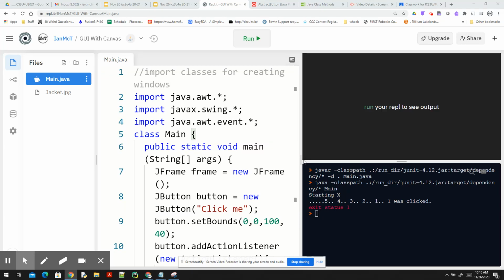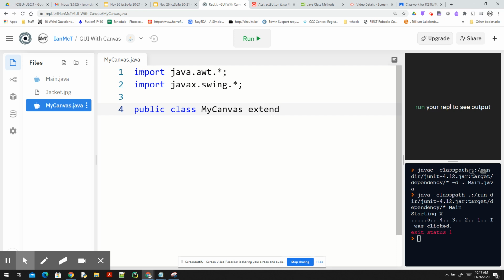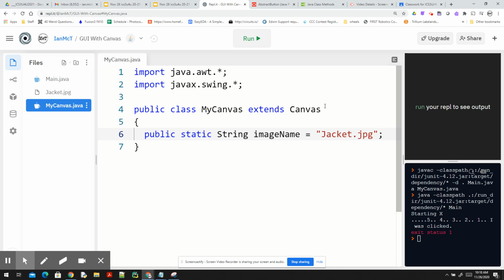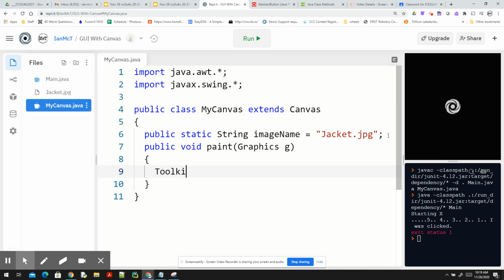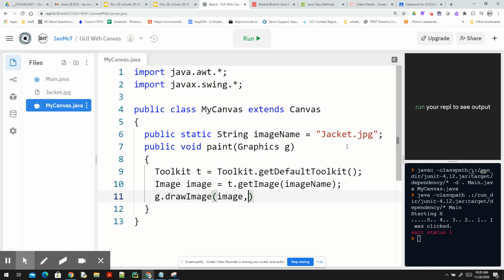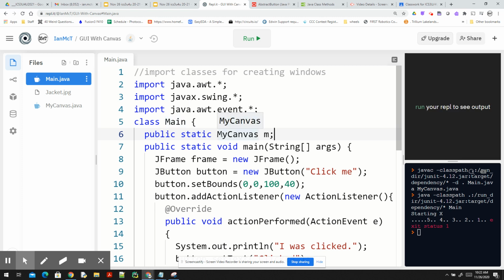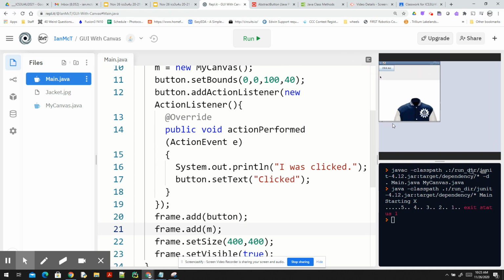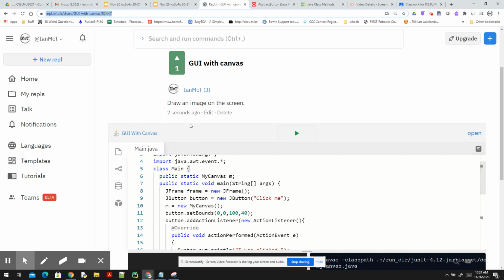GUI draw an image on the screen: Nov 26, 2020 10:24 AM